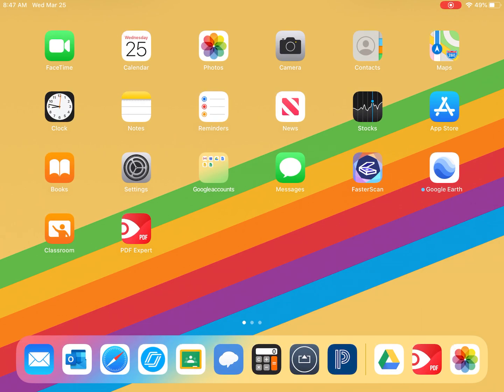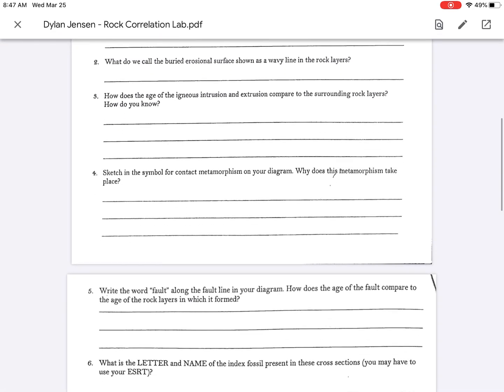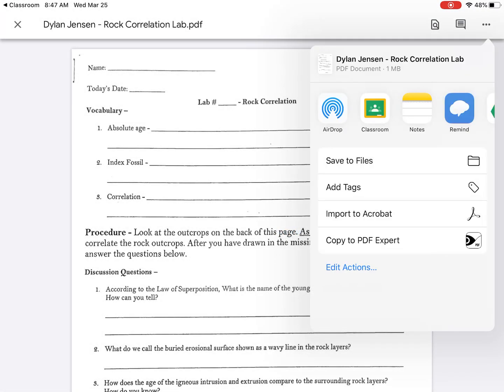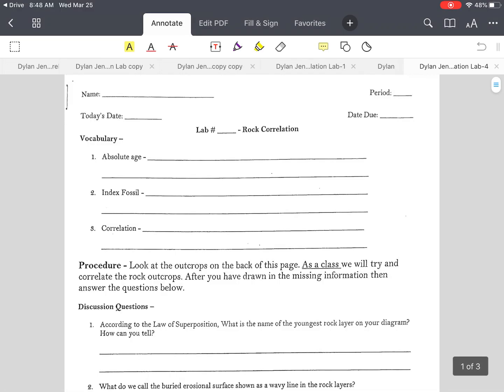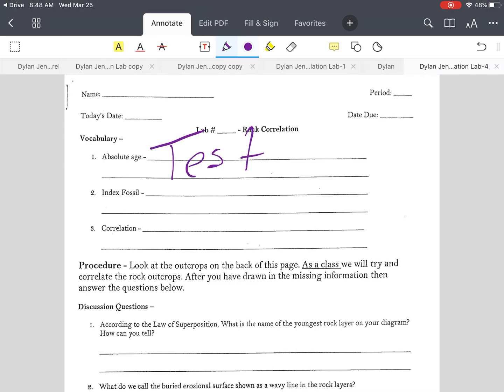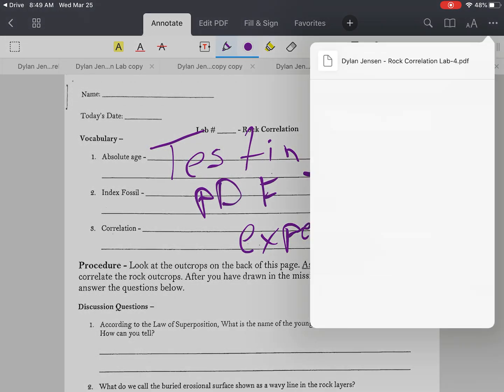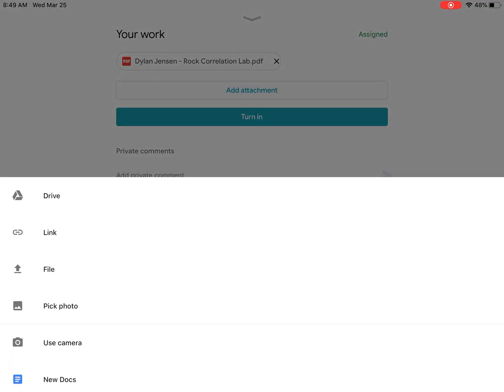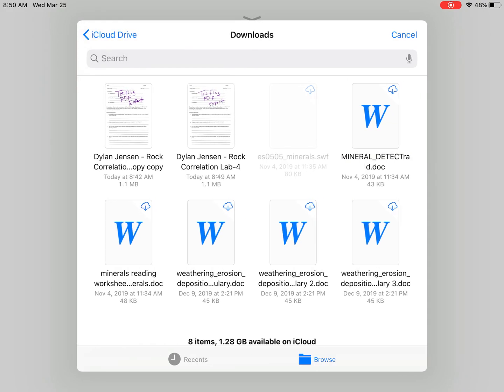Using PDF expert for google classroom assignments!